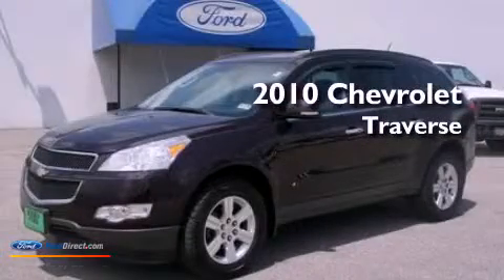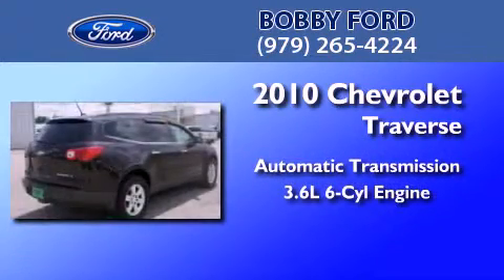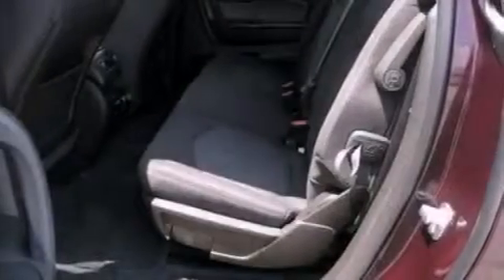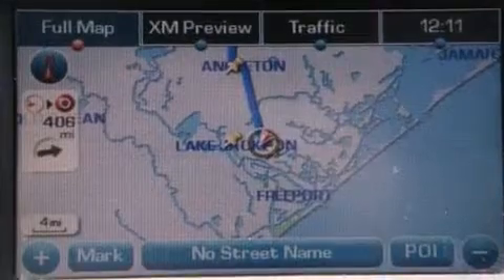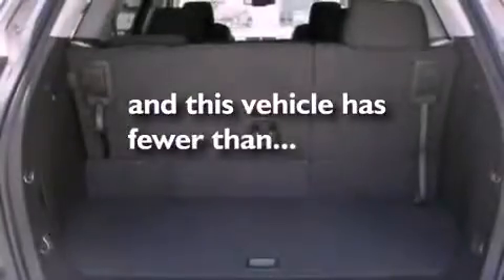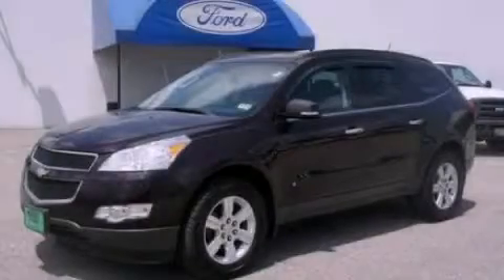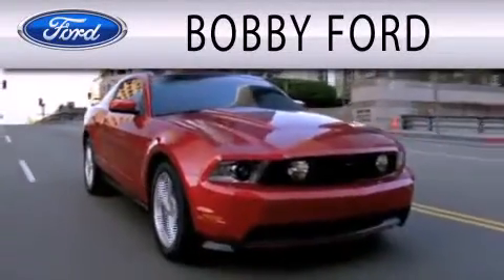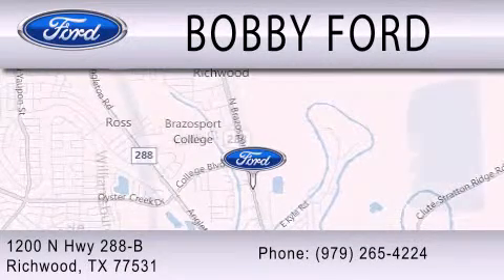2010 Chevrolet Traverse Richwood TX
Year : 2010
 Make : Chevrolet
 Model : Traverse
 Engine : 3.6L V6 24V GDI DOHC
 Trans . : 6-SPEED AUTOMATIC
 Exterior : DARK CHERRY METALLIC
 Miles : 47,235
 Interior : EBONY
 Stock : CEF03556A